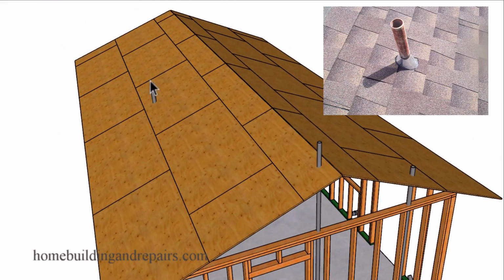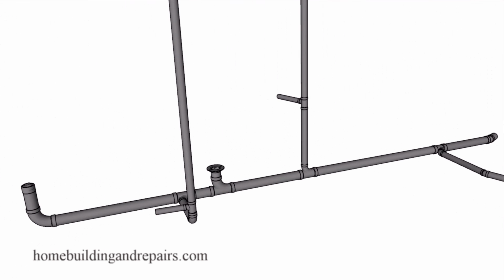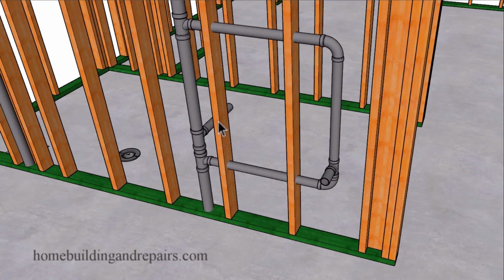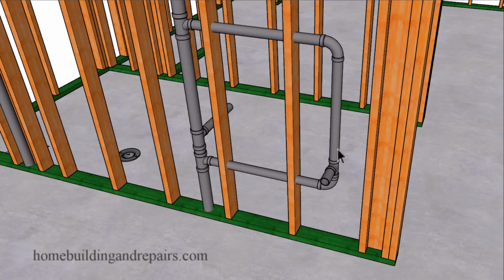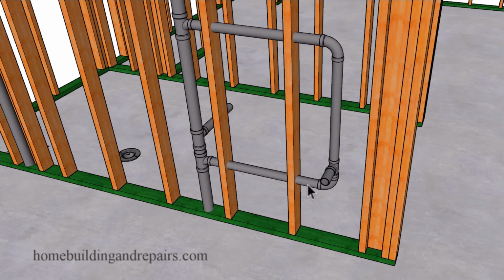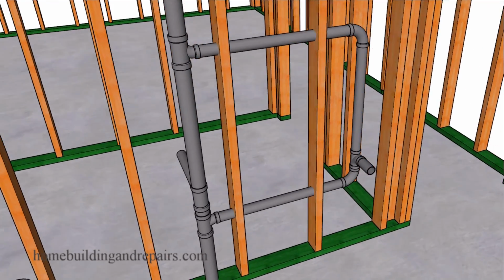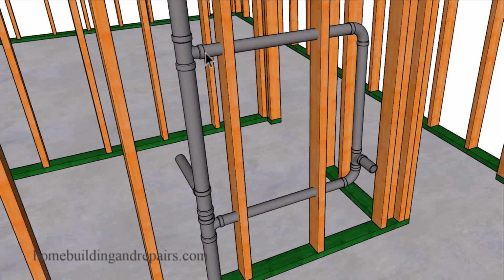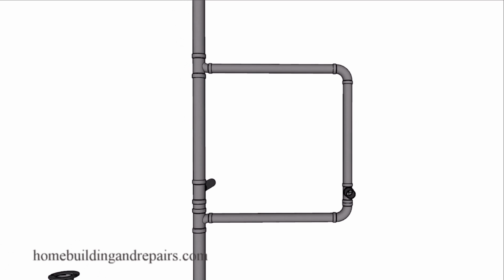How To Connect New Plumbing Drain Pipe And Vent Inside Wall Framing Without Going Through Roof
Here are a few building code issues you might need to understand before installing a new plumbing drain pipe and vent inside of the wall framing. This method can be used to keep venting pipes out of attics or damaging your roofing.